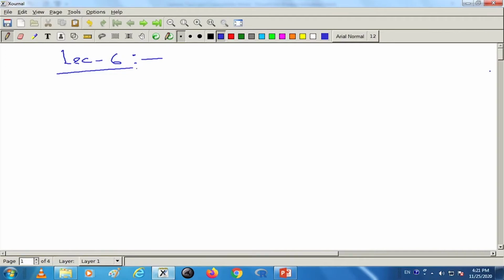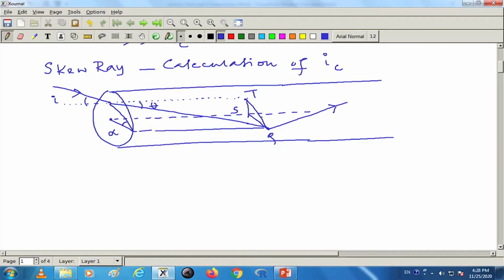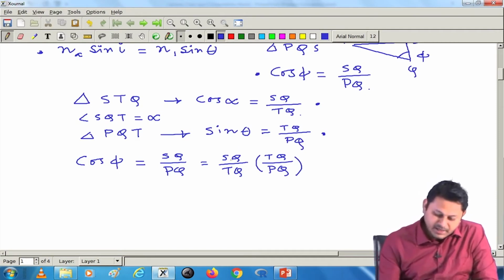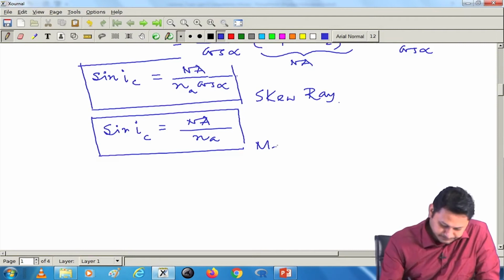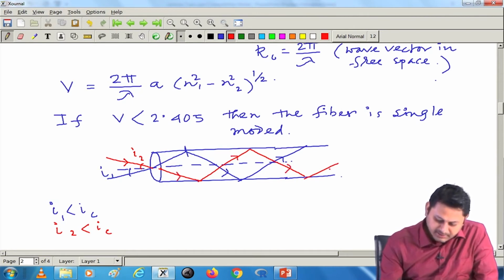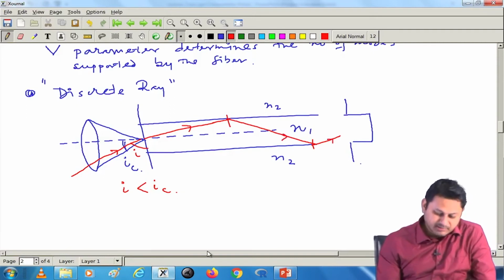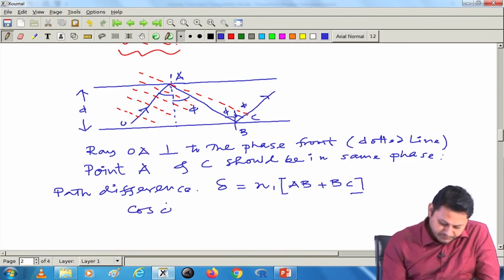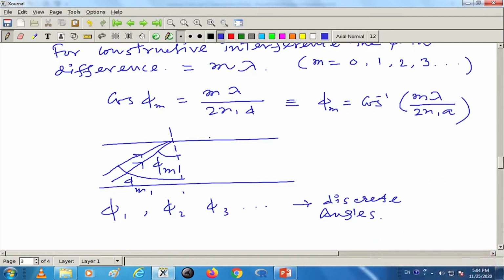Light guidance in SIF (Skew Ray), V-Parameter, Discrete Ray